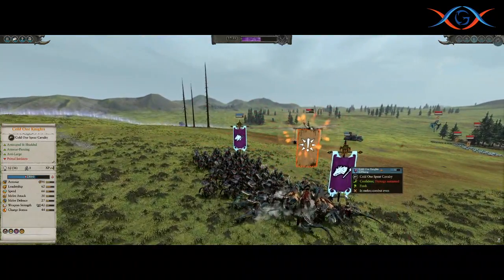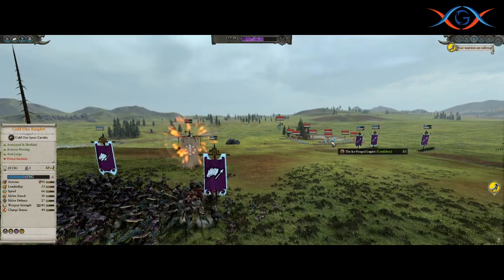GTKung vs Moffy - Ris3n Inaugural Tournament